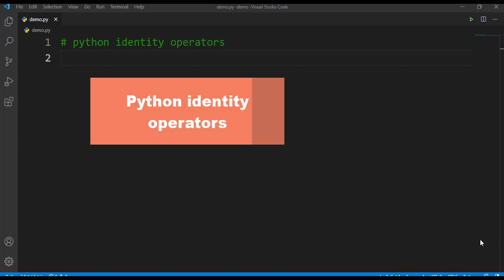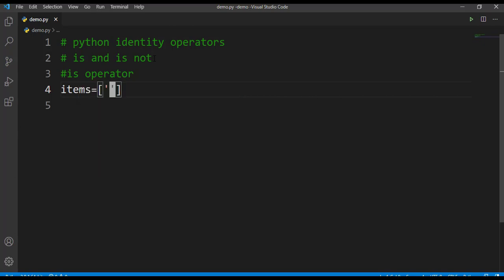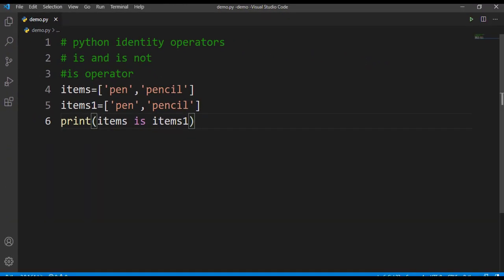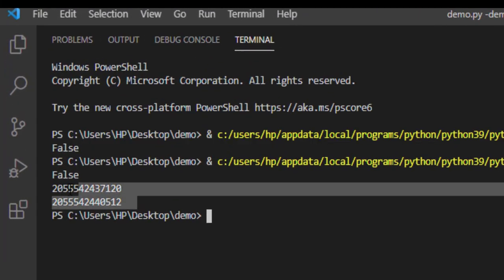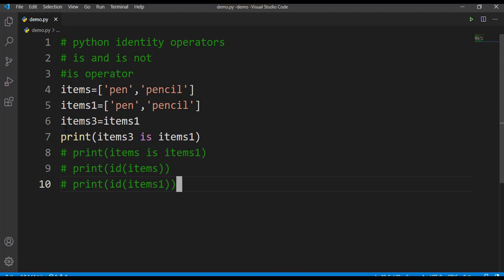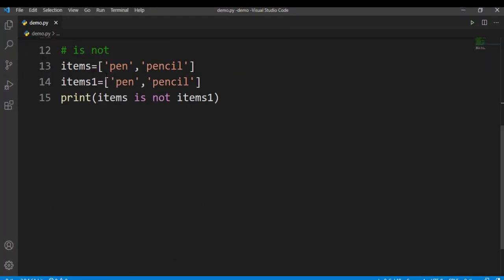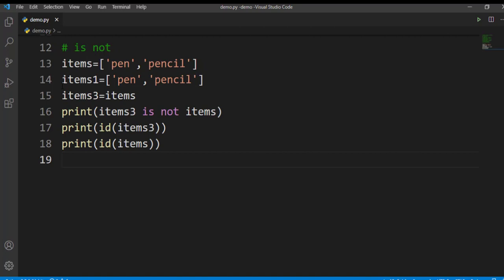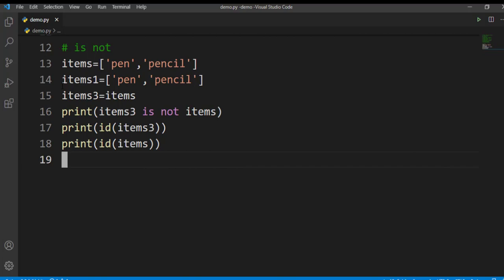# 15.2 Python Identity Operators | Gogetmyguru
This python video covers the concept of python identity operators. In this Gogetmyguru YouTube video i.e #15.2 checks if the variables or operands points to the same object. python has two identity operators, they are is and is not.

⏱️TIMESTAMPS⏱️
0:00 Introduction to identity operators
0:11 python identity operators
0:23 is operator and isnot operator
0:35 is operator in python
2:45 is not operator in python